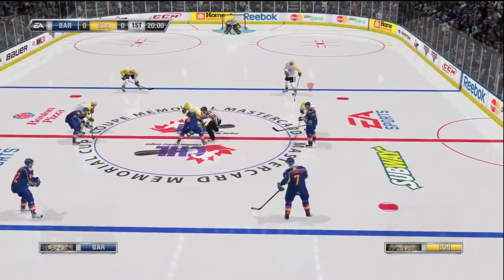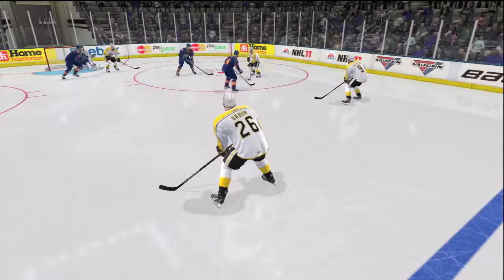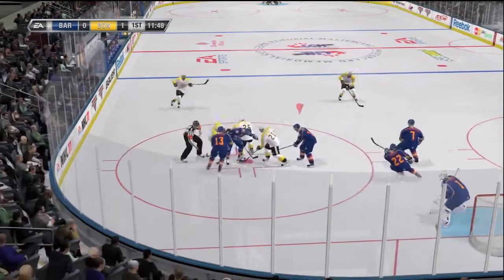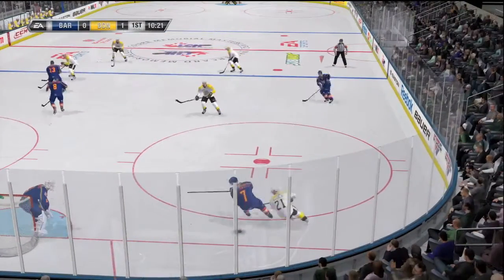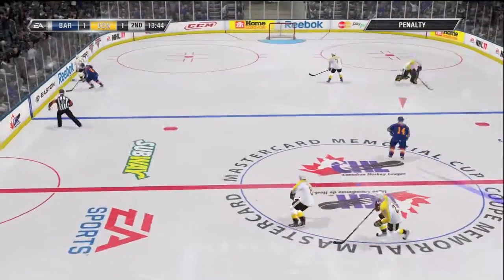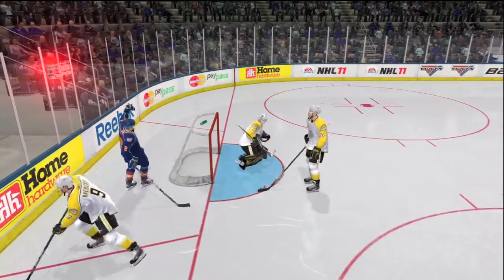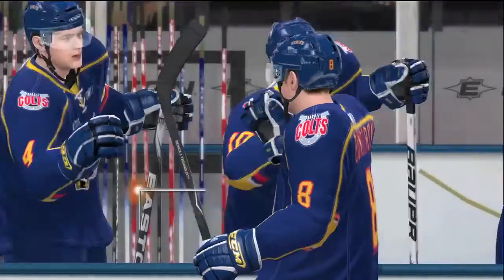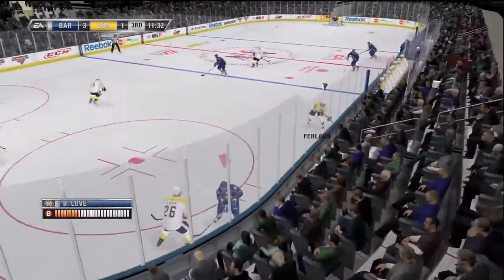NHL 11 BAP - Colts vs Wheat Kings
RW Ben Love Be a Pro

Game 1 of the Memorial Cup